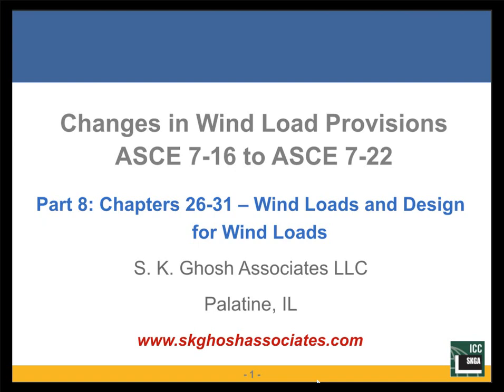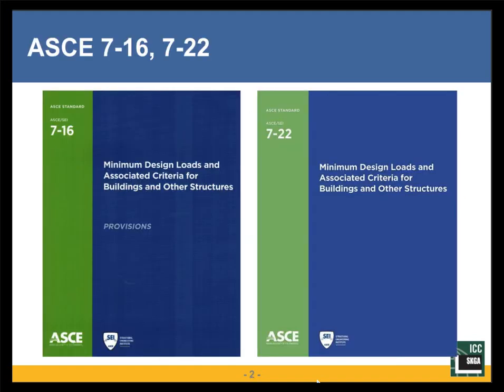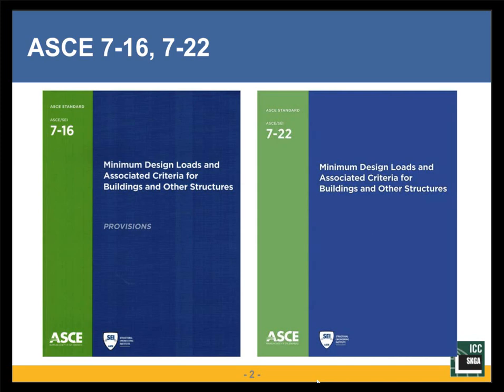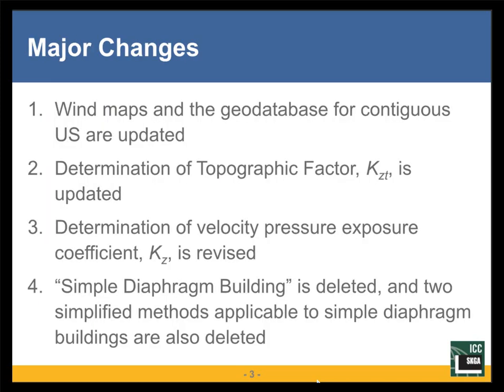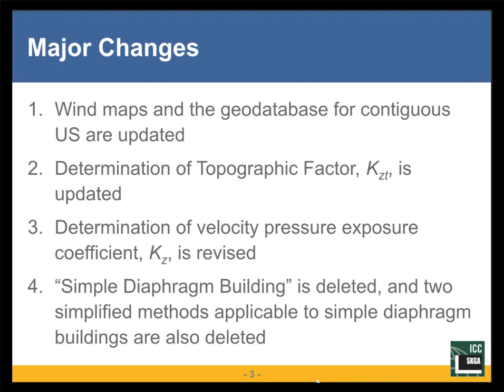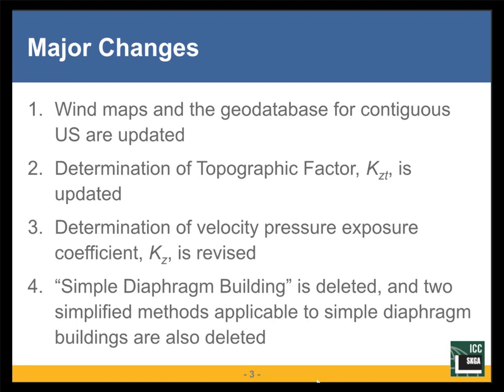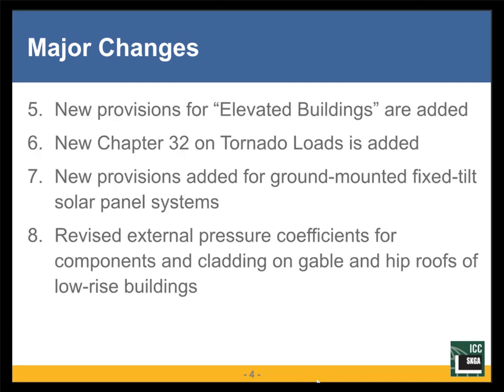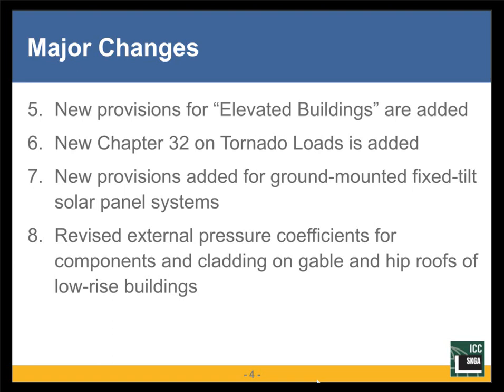Part 9 - An Overview of Changes in ASCE 7-22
ASCE 7-22 is adopted by the 2024 IBC, which will be published later this year. The changes from ASCE 7-16 to ASCE 7-22 are so numerous and so substantive that learning about them needs to start now. The chapter on flood loads is the only chapter that has escaped any change. There are huge changes in snow load, ice load, and tsunami load provisions. There is a whole new chapter (32) on tornado loads. Risk Category III or IV structures located in the tornado-prone region shown in a figure are required to be designed and constructed to resist the greater of the tornado loads determined in accordance with Chapter 32 or the wind loads determined in accordance with Chapters 26 through 31. The changes in Chapters 11-23 on earthquake loads and Chapters 26-31 on wind loads are many and many of the seismic changes mark significant departures from past practice. ASCE 7-22 load combinations and importance factors are also quite different because of changes in the loads chapters. This multi-part seminar introduces the major changes to attendees and explain the changes and discuss their impact.

Part 9 - Chapter 26 - 31: Wind Loads